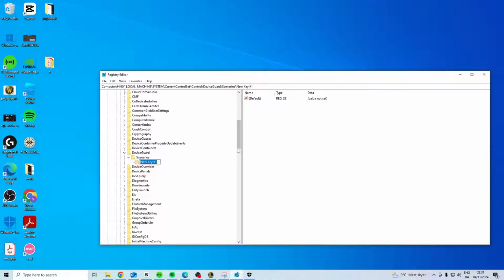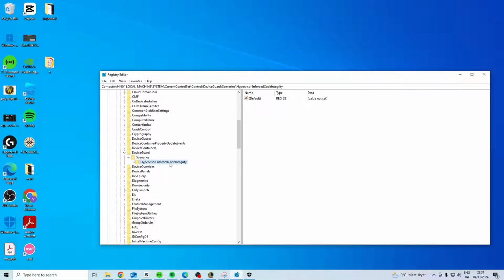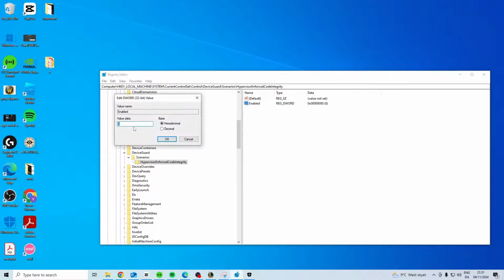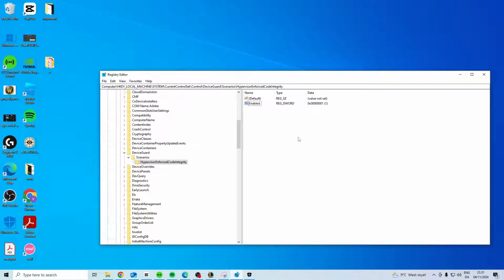How To Fix Can't Enable Memory Integrity In Windows 10/11 - Full Tutorial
In this video I'll show you how to easy and fast enable memory integrity and how to fix cannot enable memory integrity in windows. The method is very simple and clearly described in the video. Follow all of the steps & see how to solve cant turn on memory integrity on PC & Laptop